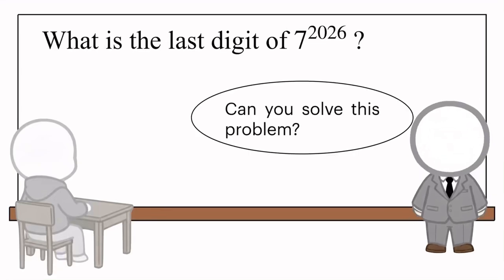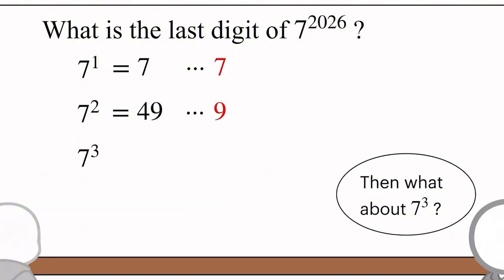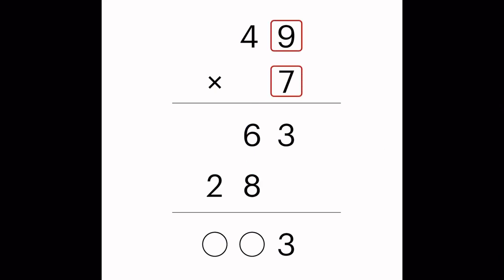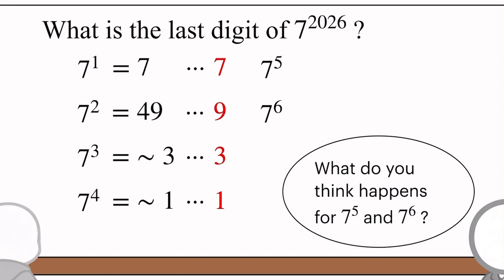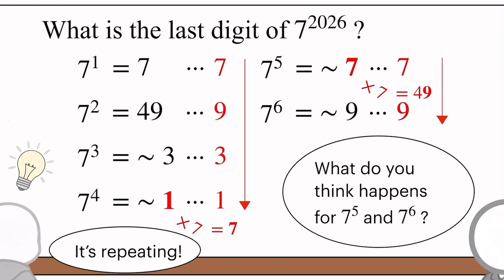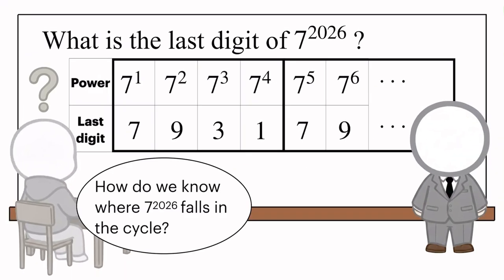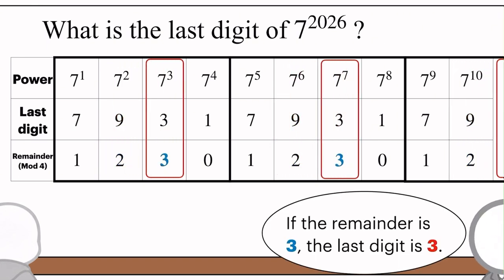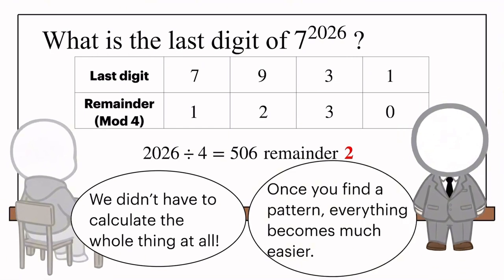Bad at Math? This Makes Finding the Last Digit Easy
Bad at math? No problem!

In this video, we find the last digit of seven to the power of two thousand twenty six step by step,
using a simple pattern instead of heavy calculations.

You don’t need advanced math skills —
we only focus on the ones digit and look for a repeating cycle.

“I’m not good at math,”

Once you see the pattern, the problem becomes surprisingly easy!

 • How to find the last digit of large powers
 • Why the last digit repeats in a cycle
 • How dividing by four helps solve the problem
 • A simple trick you can reuse for similar questions